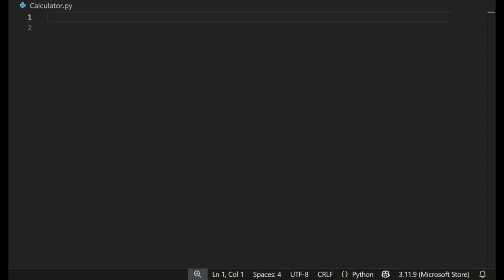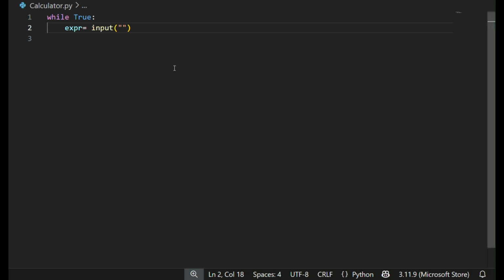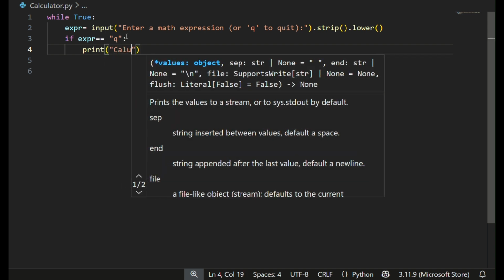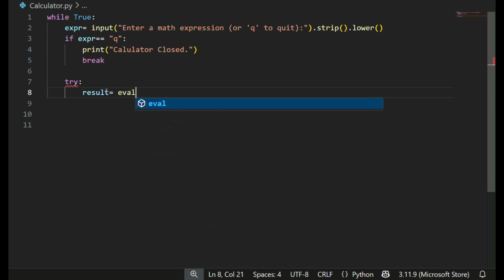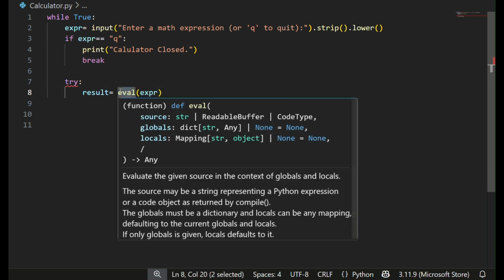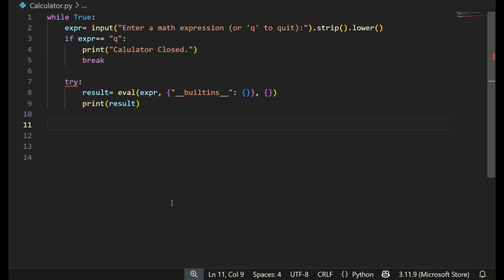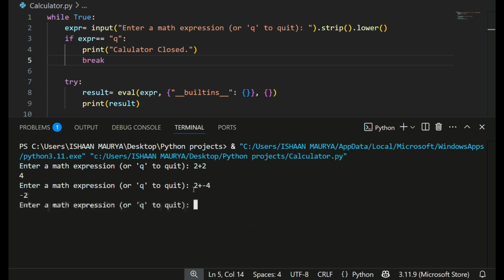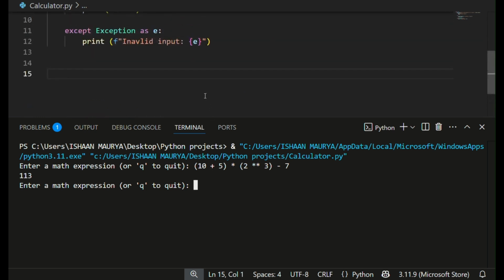Learn Python by Building a Calculator Full Code + Explanation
🔢 Python Calculator | Beginner Project | RoboTech Innovate
Learn how to build a simple command-line calculator using Python! 🧠💻
In this project, we’ll use eval() safely to evaluate basic math expressions.
Perfect for beginners learning how to handle user input, loops, and error handling in Python.
📌 What you’ll learn:
1. Taking input from users
2. Using while loops and if-else conditions
3. Error handling with try-except
4. Using eval() safely and securely

💻 Python Code:
while True:
    expr = input("Enter a math expression (or 'q' to quit): ").strip().lower()
    if expr == "q":
        print("Calculator Closed.")
        break

    try:
        result = eval(expr, {"__builtins__": {}}, {})
        print(result)

    except Exception as e:
        print(f"Invalid input: {e}")